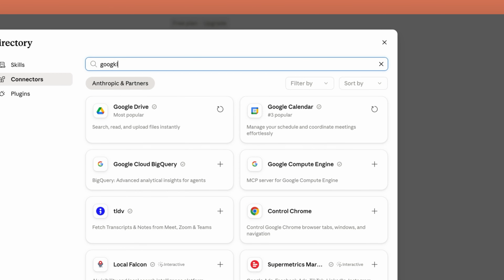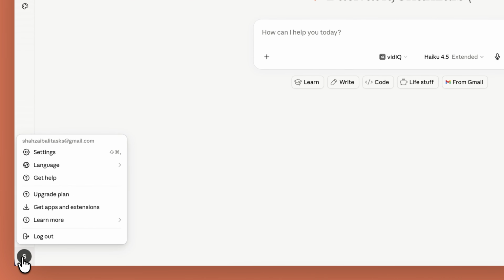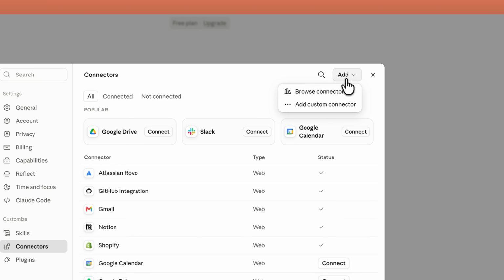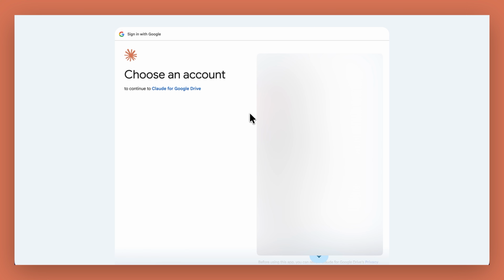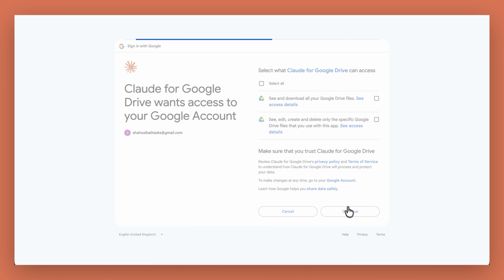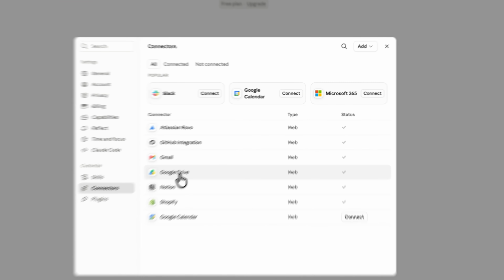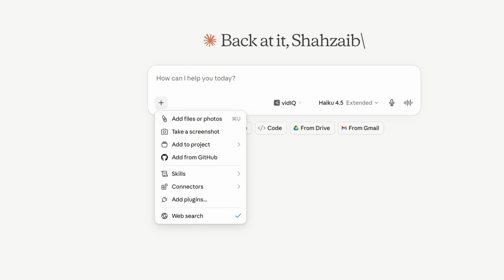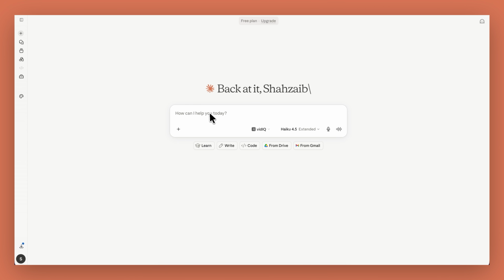How to Your Connect Google Drive to Claude AI | Google Drive + Claude Integration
How to Connect Google Drive to Claude AI | Google Drive + Claude Integration

Learn how to connect Google Drive to Claude AI with this complete step-by-step tutorial. This guide shows how to link your Google account, grant the required permissions, connect Google Drive to Claude, and access your files directly from within Claude AI.

Follow the simple instructions to analyze documents, summarize files, search your Drive content, and boost your productivity with the Google Drive + Claude integration. This tutorial works with the latest version of Claude AI and supported Google Workspace or personal Google accounts.